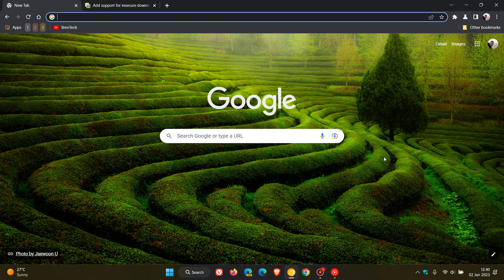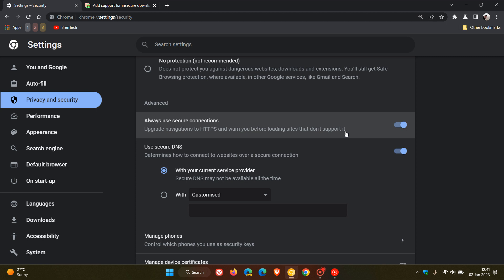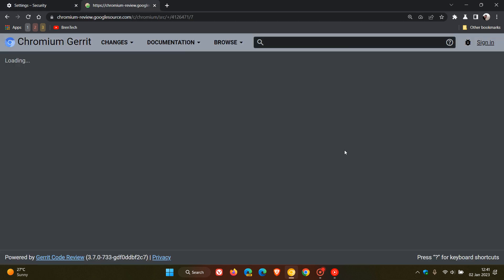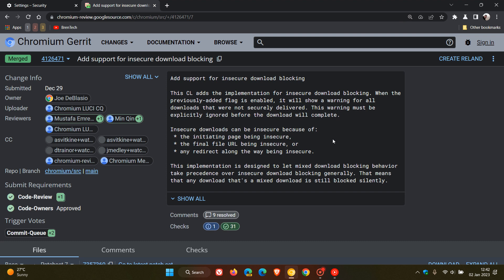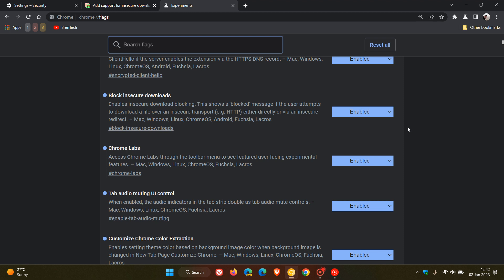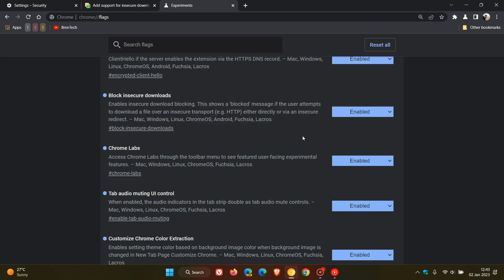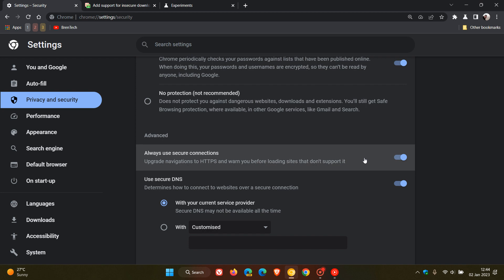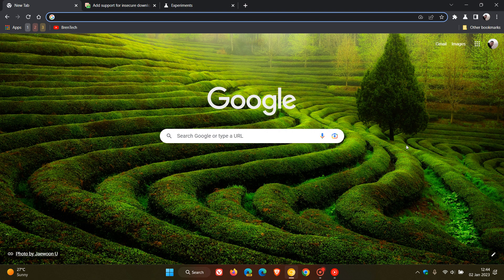Chrome downloads are getting more secure in 2023, by blocking insecure HTTP downloads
Currently in Google Chrome Canary 111, Google is testing a "Block insecure downloads" experimental flag, that enables insecure download blocking. This shows a ‘blocked’ message if the user attempts to download a file over an insecure HTTP connection, either directly or via an insecure redirect.